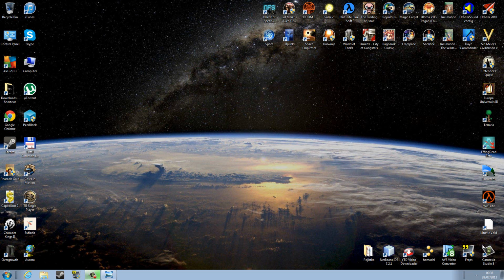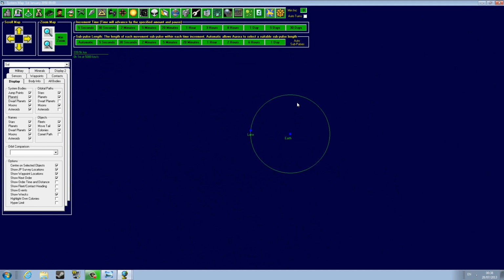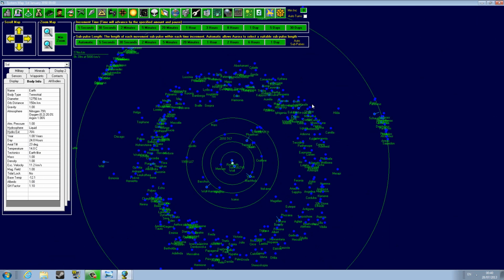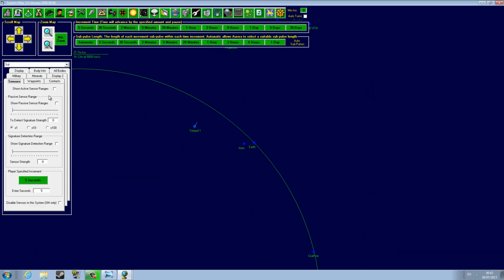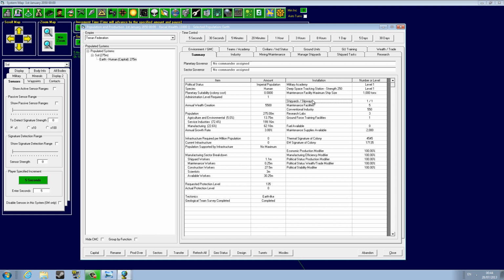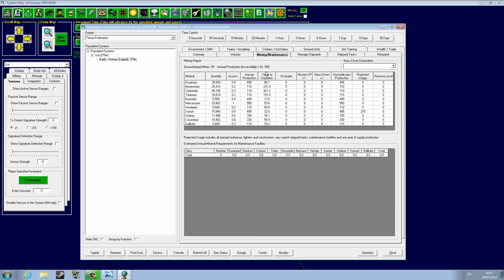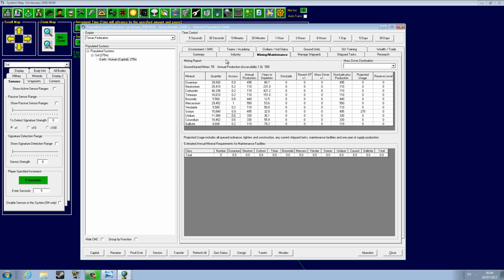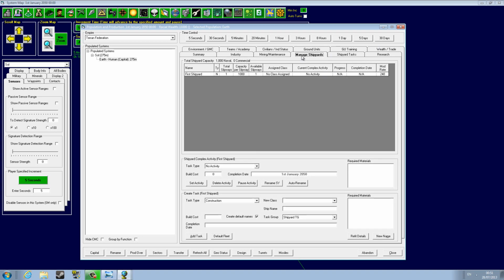Let's play Aurora 4x - part 2 - "Welcome to the game - minerals & stuff"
Welcome to the Solar System! We take a first look at the vast possibilities and complexity offered by this game. YAY!

From the wiki: Aurora is a 4X (eXpand, eXplore, eXploit, and eXterminate) science fiction strategy game. Players develop their interstellar empire from the humble beginnings on their homeworld to conquer the universe, or be pummelled into the ashes of history by opposing races.

The game was created in the year 2004 by Steve Walmsley. The version I am playing is latest available at the moment of start (27/07/13) 6.21.